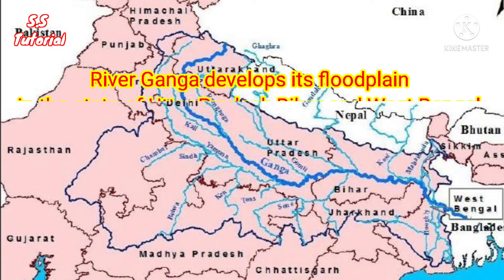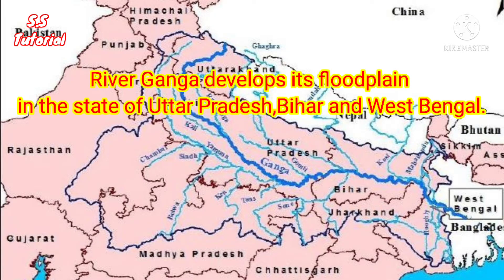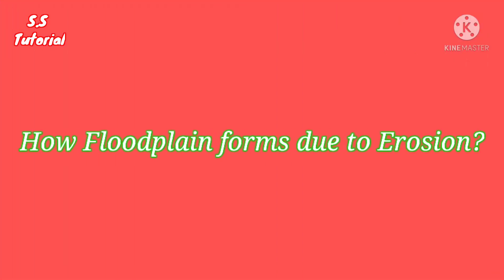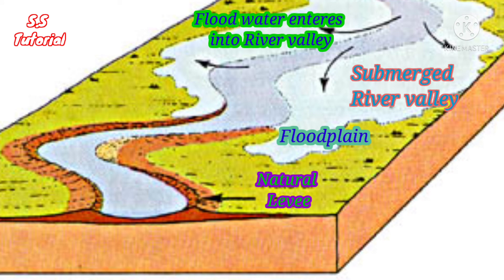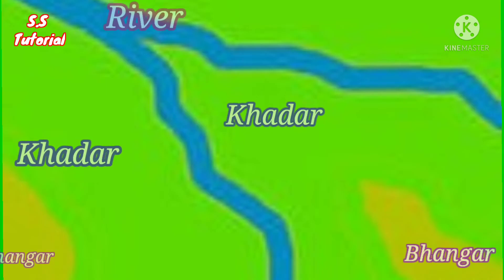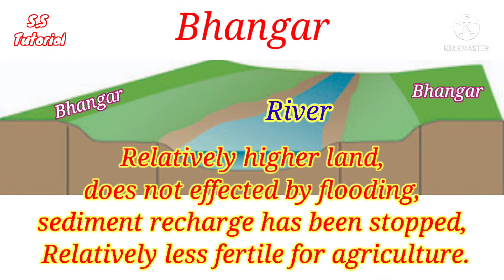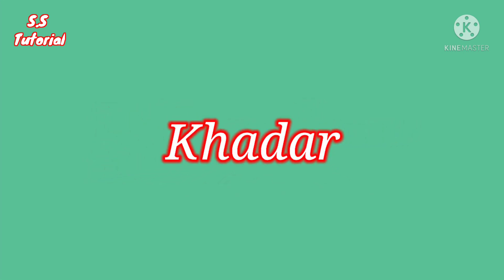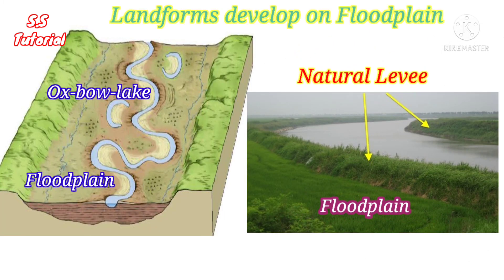Floodplain|Formation of floodplains|Khadar|Bhangar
What is a Floodplain|Formation of floodplains|Khadar|Bhangar|
Floodplain|Definition,Formation and Characteristics
This video helps you to understand about Floodplain, Khadar and Bhangar.You will know definition, formation and characteristics of this landform.